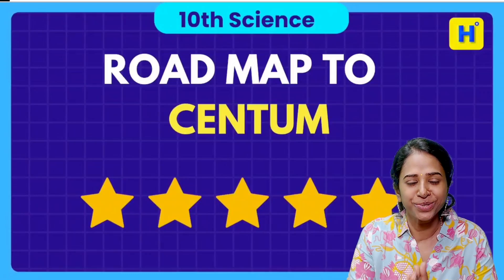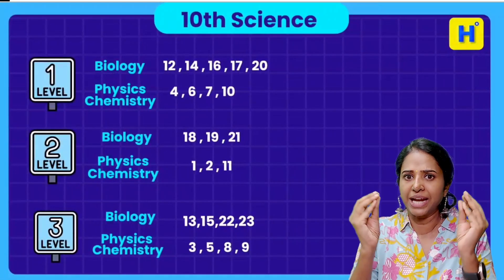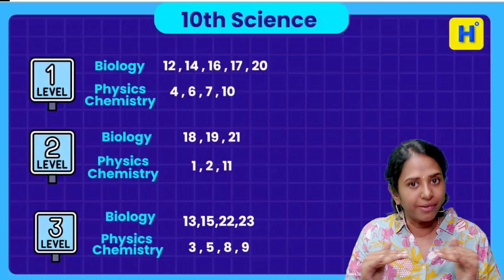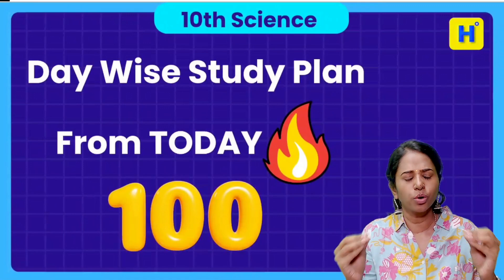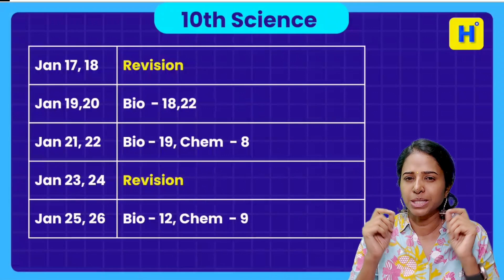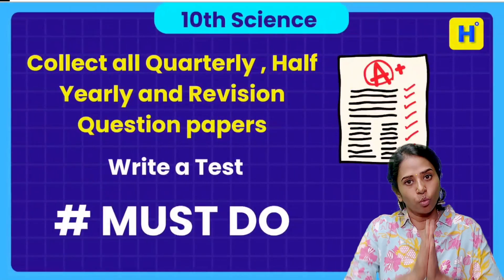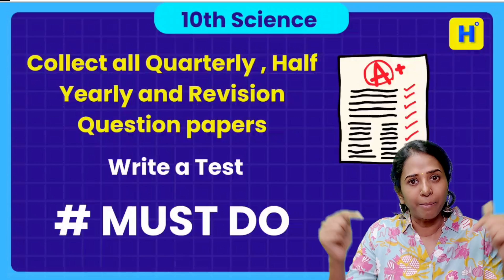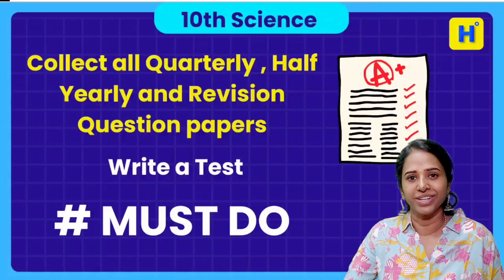10th Science Roadmap to Centum💯 | Public Exam 2025 🔥